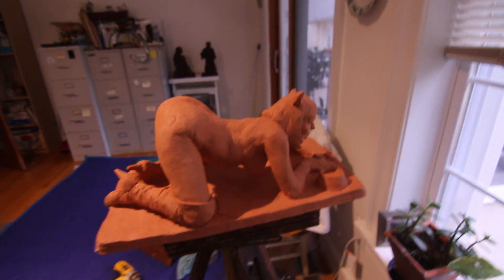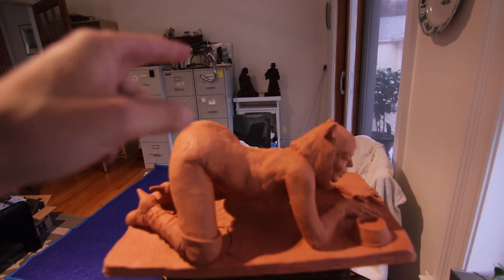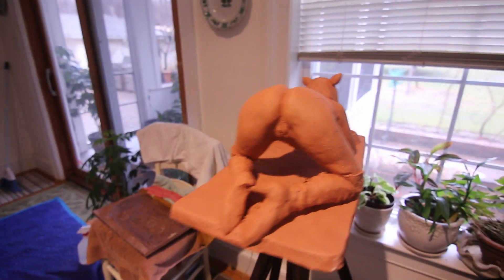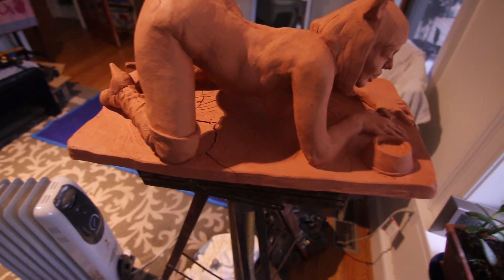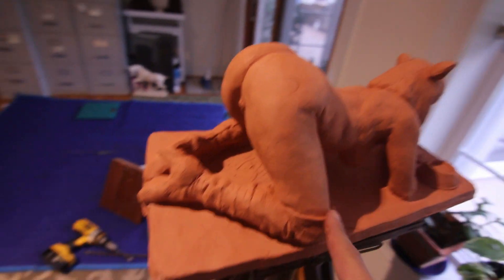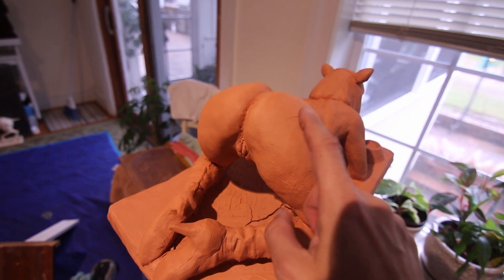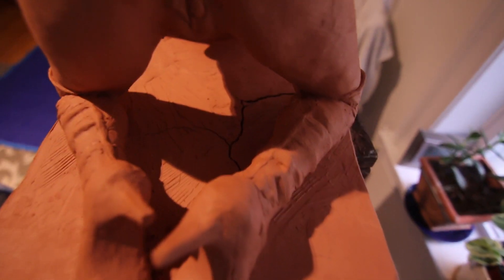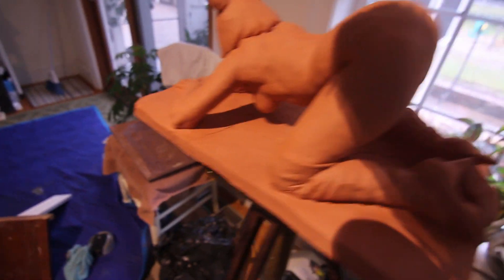Pulling a fired sculpture from kiln